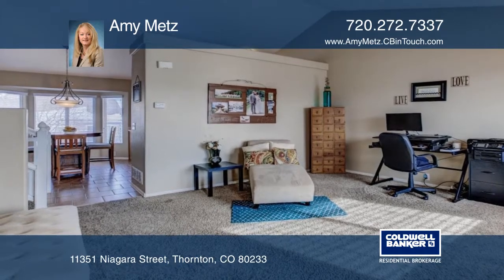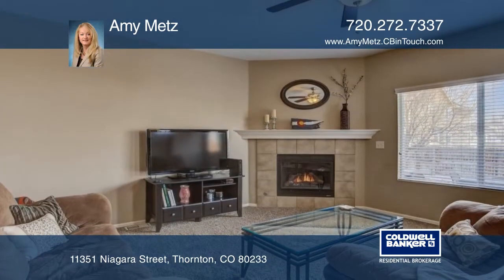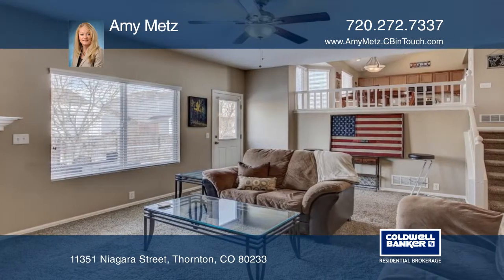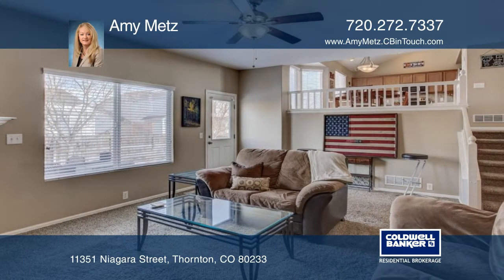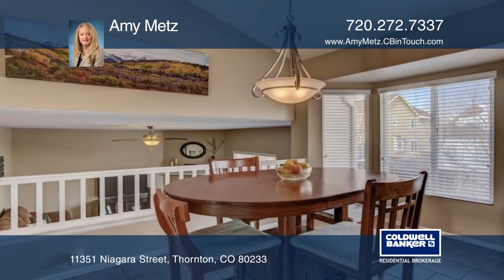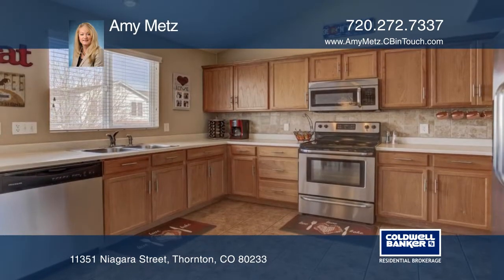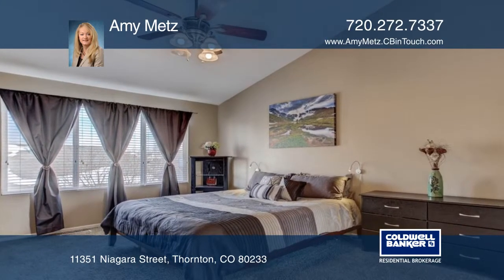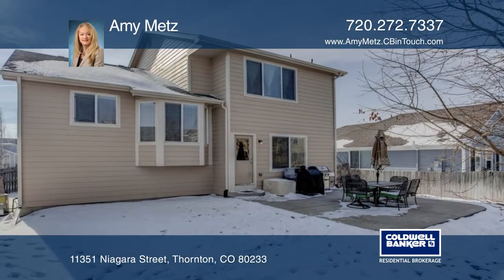Amy Metz presents 11351 Niagara Street Thornton, CO | ColdwellBankerHomes.com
11351 Niagara Street, Thornton, CO

Beautiful home in Skylake Ranch!  This well-maintained home is a must see!  Located within walking distance to parks, a short drive to shopping, restaurants and I-25.  This home offers vaulted ceilings, a dining area just off the kitchen, a cozy family room with gas fireplace and a powder room nearb